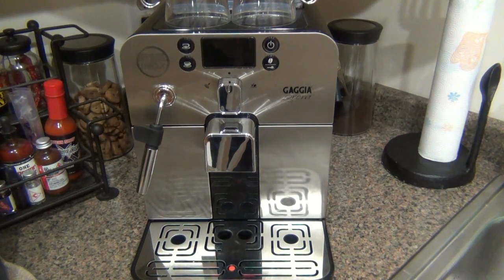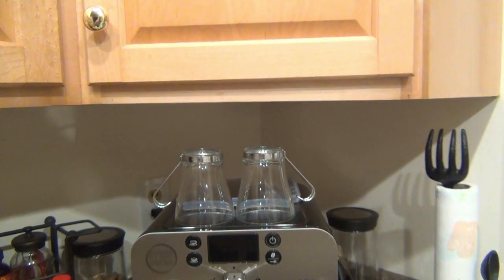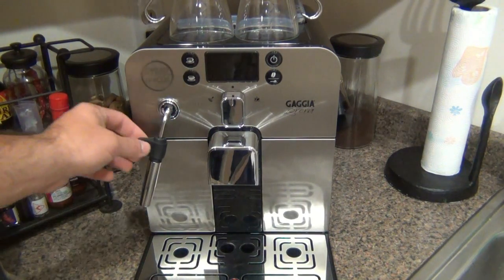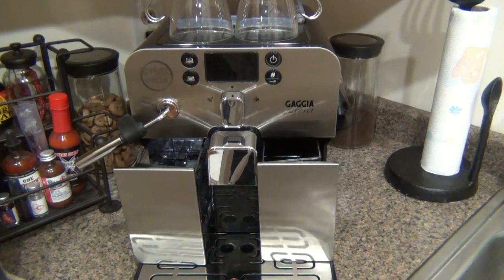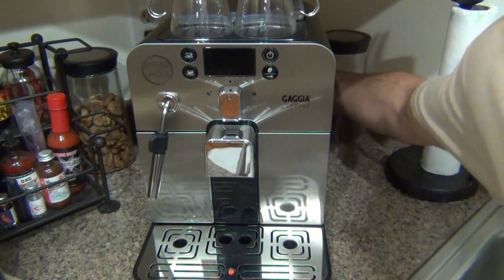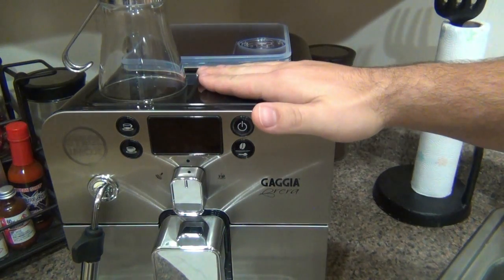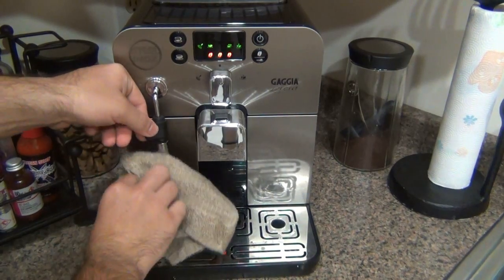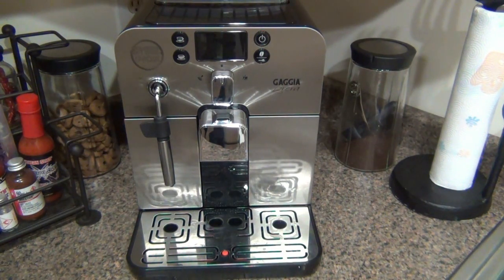Espresso Machine Review : Gaggia Brera (Super Automatic) [SHORT VERSION]